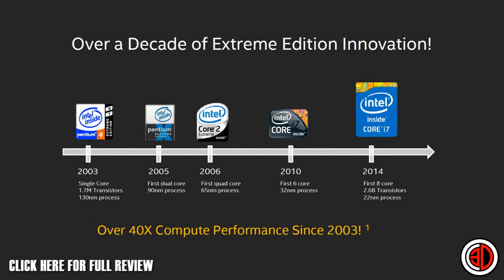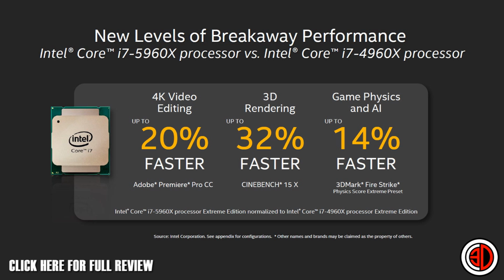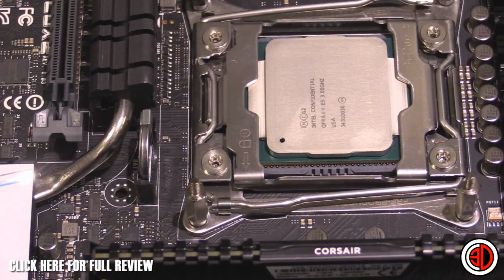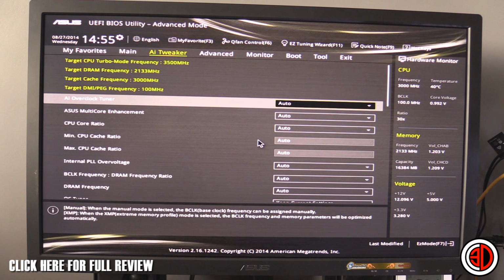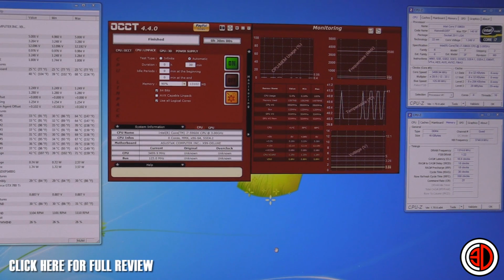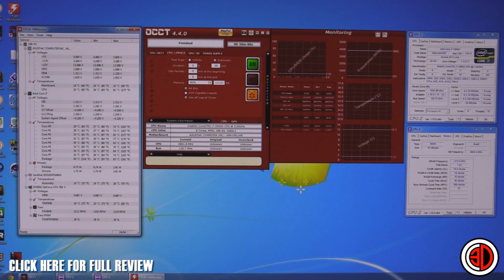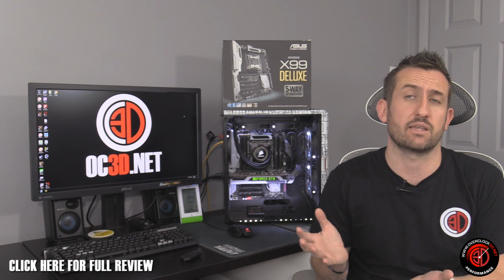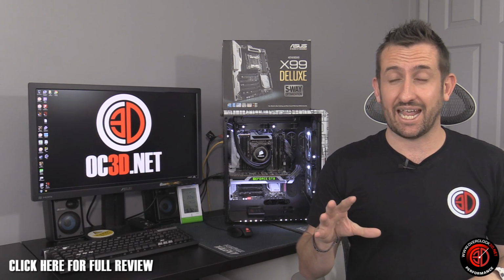Intel 5960X 8 Core DDR4 CPU with Asus X99 Deluxe Review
8 Cores - 16 Threads of Intel awesomeness coupled with some sexy DDR4 - its nerd p0rn time!